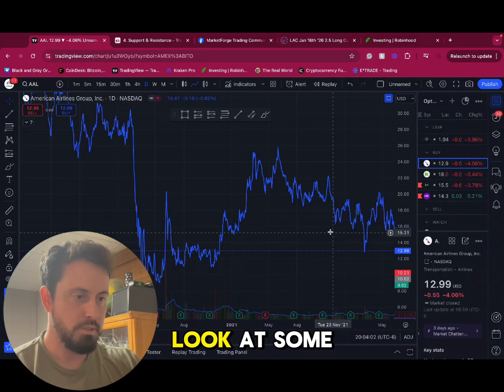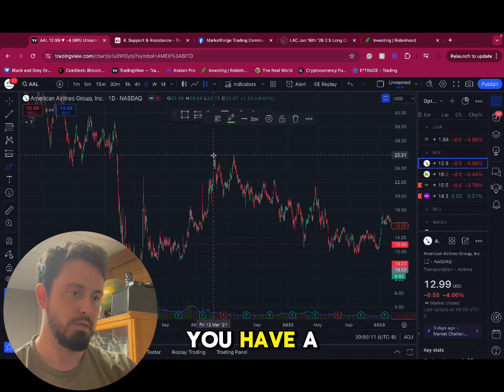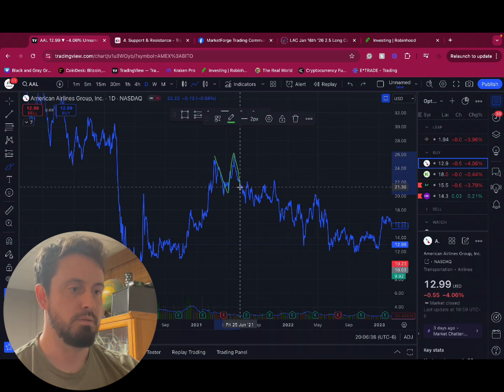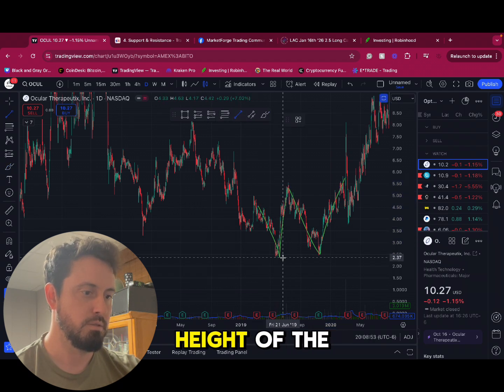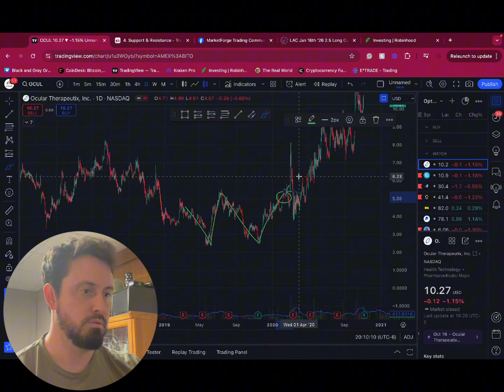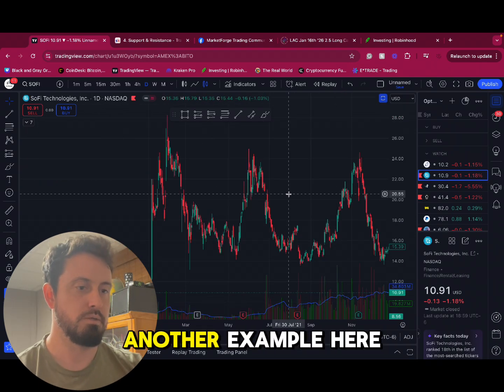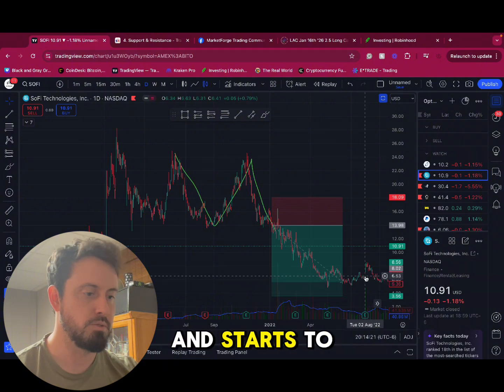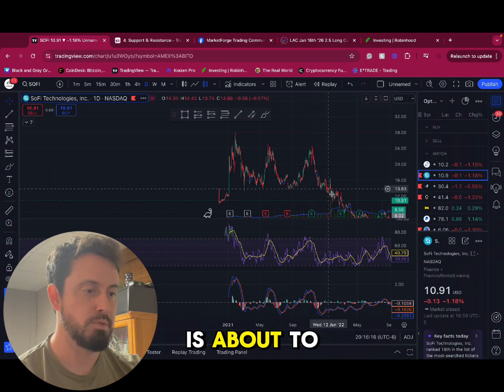Double Tops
Join the MarketForge community for regular trade breakdowns, coaching, and accountability

Looking over common reversal patterns, double tops and bottoms.